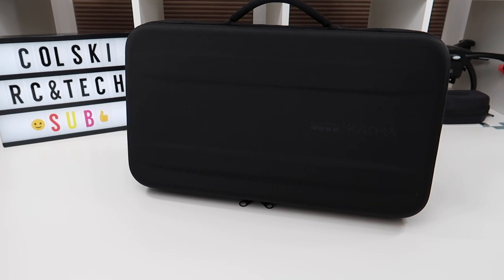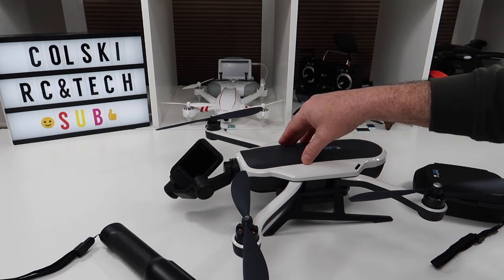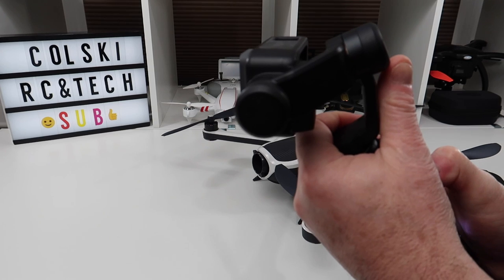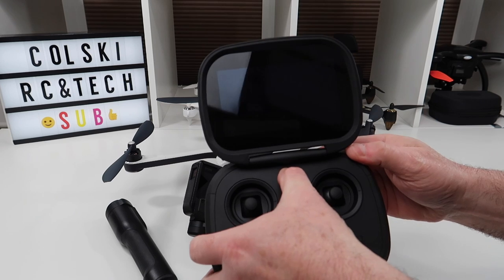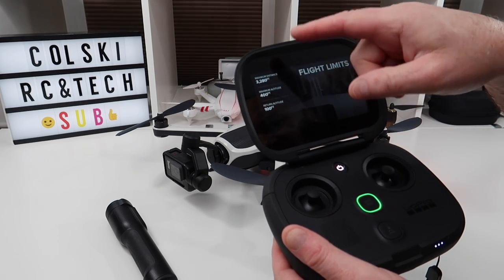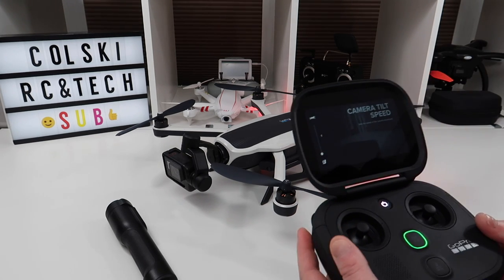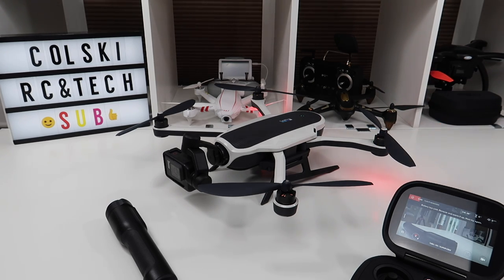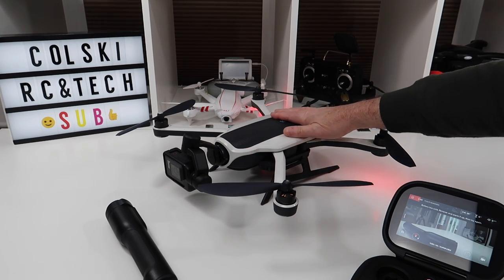I BOUGHT THE GOPRO KARMA IN 2019 INITIAL OVERVIEW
MY OVERVIEW OF THE GOPRO KARMA WITH GOPRO 5